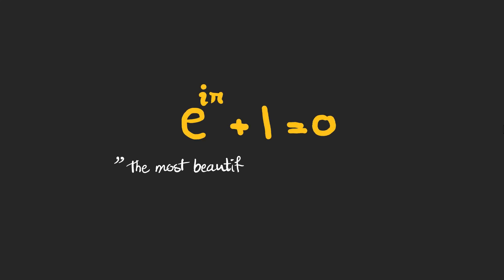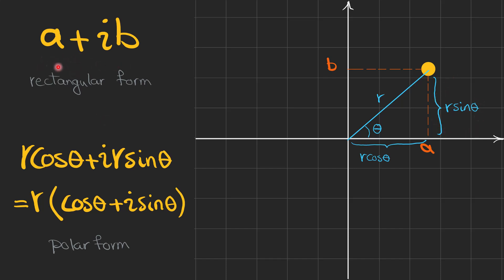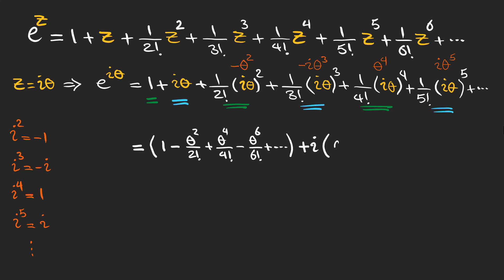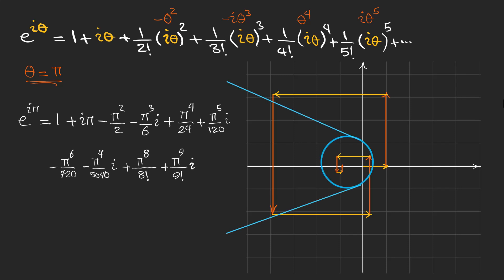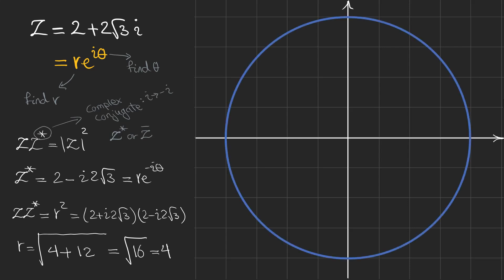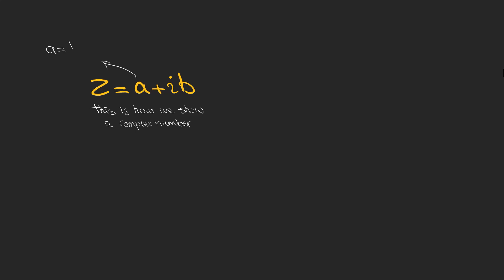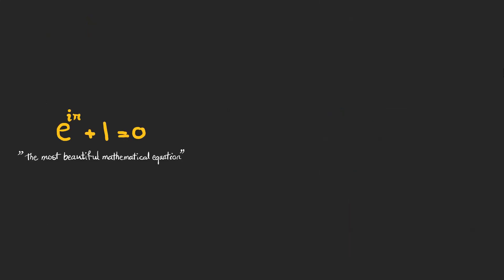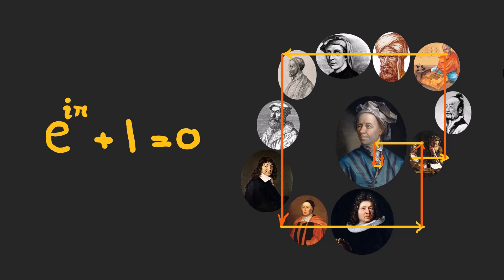Can Math Be Beautiful? The Mystery of Euler’s Identity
In this video, we delve into the beauty of Euler's Identity, often celebrated as the most beautiful equation in mathematics. We start by deriving Euler's Formula through the Taylor Series expansion of
exp(i*pi), graphing the first 10 terms to reveal how it reaches minus one. This journey leads us to Euler's Identity:
exp(i*pi) + 1 =  0
We also explore the modulus and complex conjugate of complex numbers, bringing together concepts from algebra, calculus, and complex analysis.
In part two, we break down the components of Euler's Identity, showcasing its connections to trigonometry, geometry, and mathematical constants. So, let's celebrate the elegance and unity of mathematics— a testament to human achievement and a reflection of our quest for knowledge.

00:00 Intro
00:30 1-1 Euler's formula derivation
03:10 1-2 Euler's formula Taylor series expansion (visualization)
04:40 1-3 Complex conjugate and modulus of a complex number
06:45 1-4 Euler's Identity
07:50 2-1 Euler's identity as "a celebration of math"